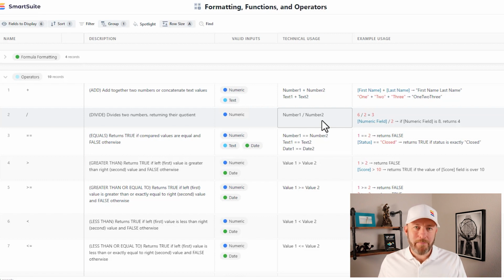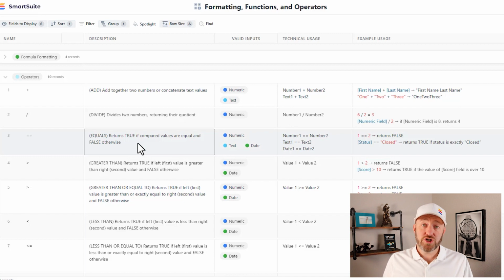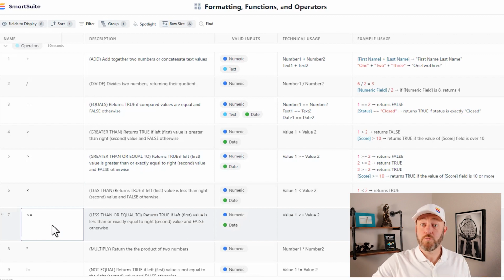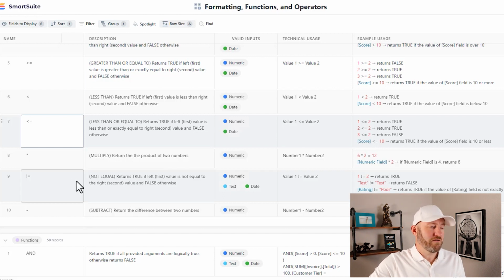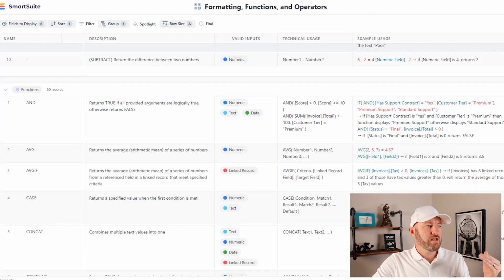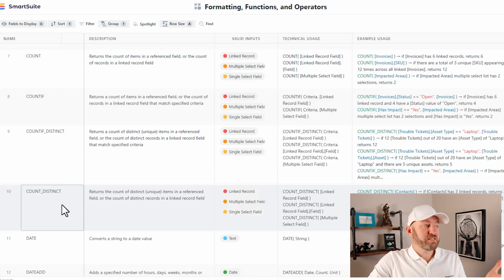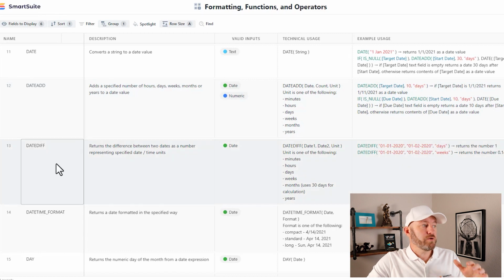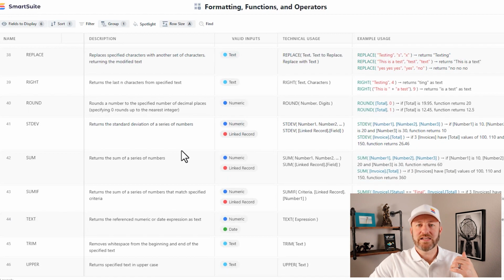Advanced Functions and Operators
Advanced functions and operators in SmartSuite formulas: true or false comparisons, nested functions and date functions, read from the formula reference. The presenter shares the formula reference that SmartSuite keeps up to date as functions are added, and suggests bookmarking it. You see how the double equal sign tests whether two fields or two formulas are equal, and how greater than, less than and their or-equal-to forms work. An exclamation mark followed by an equal sign tests that two values are not equal. The walkthrough then searches the function list, using count distinct as an example, and points to date add and date diff as the date functions worth practicing. Each entry lists valid inputs so you know which field types a function accepts. For builders who have written a simple arithmetic formula and want to compare values, combine functions and work with dates.

Key questions this video answers:
How do I compare two fields in a SmartSuite formula?
What does the double equal sign mean in a SmartSuite formula?
How do I check that two values are not equal in a formula?
How do I use greater than or equal to in a SmartSuite formula?
Where is the list of SmartSuite formula functions?

Chapters:
0:00 Introduction
0:30 The formula reference cheat sheet
1:00 Equal, greater than and less than
2:20 Testing that values are not equal
3:15 Searching the function list
4:10 Date add and date diff
4:55 Valid inputs for each function
5:30 Wrap-up